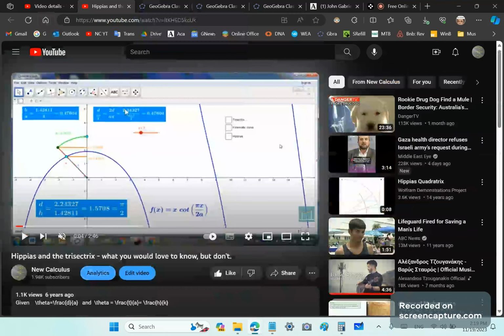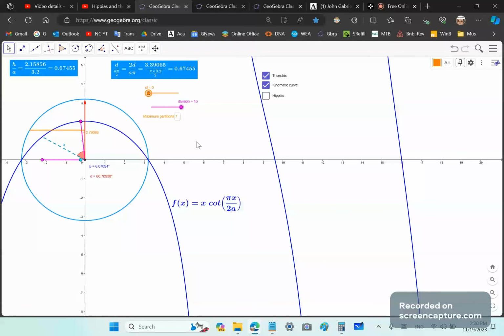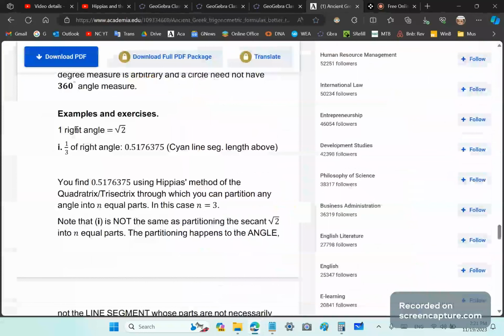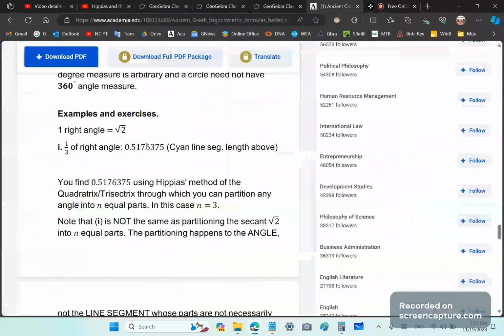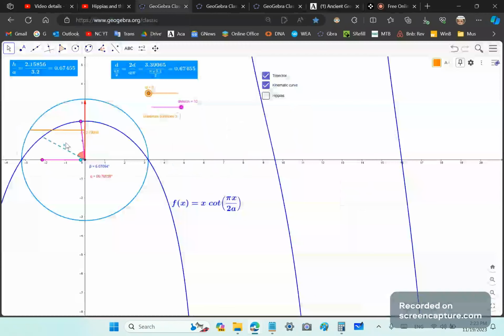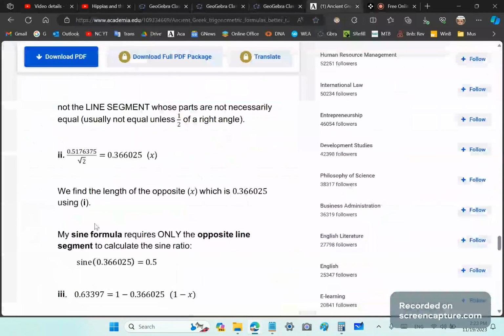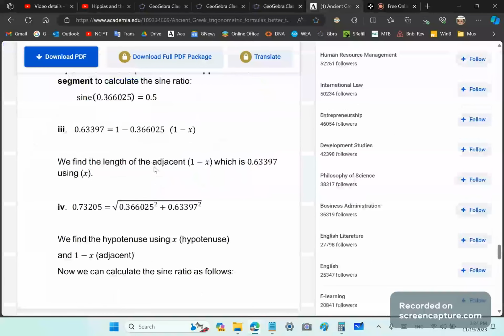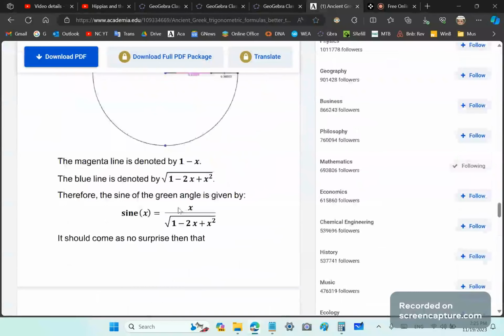Explaining the closed form trig. ratio formulas superior to anything ever known.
Mainstream mathematics professors and teachers are incorrigibly stupid creatures. As a help for them, I give a detailed explanation of this new knowledge.